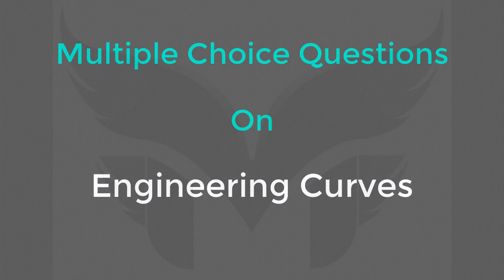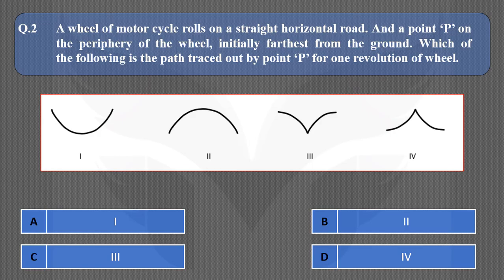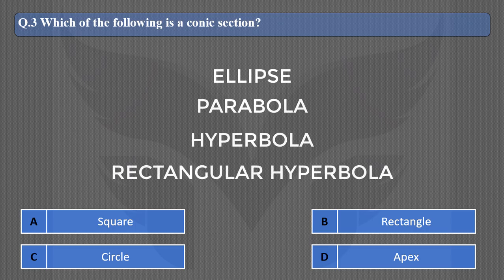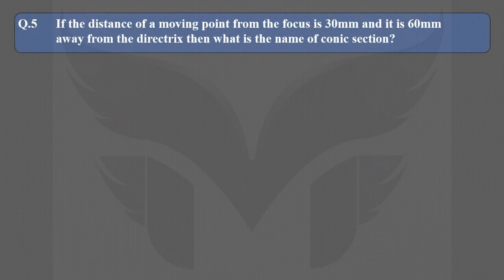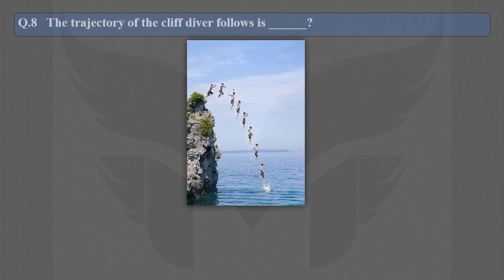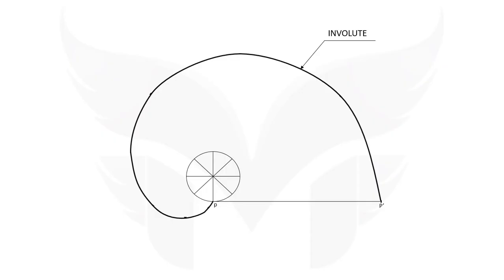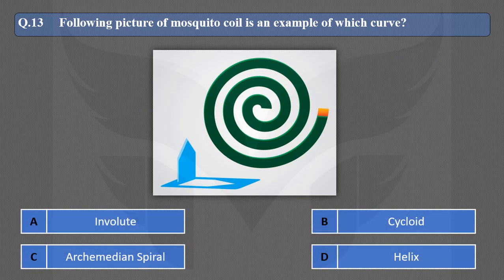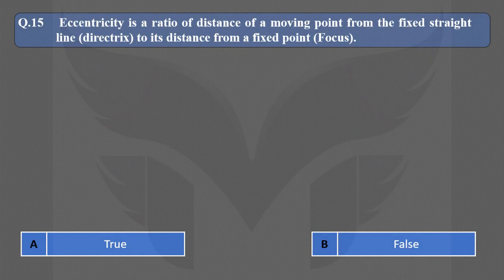MCQs On Engineering Drawing ( Part -II )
Dear learners in this video 15 MCQs on engineering curves are discussed along with an explanation of every answer. This will definitely help you to check your understanding of this topic. And also if you are about to appear for an exam on the engineering drawing,  then this is for you.